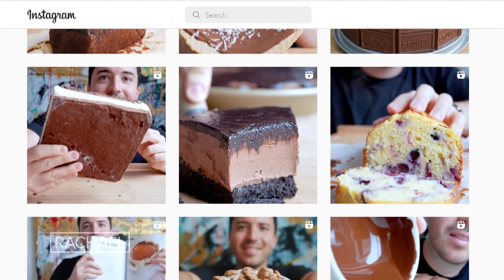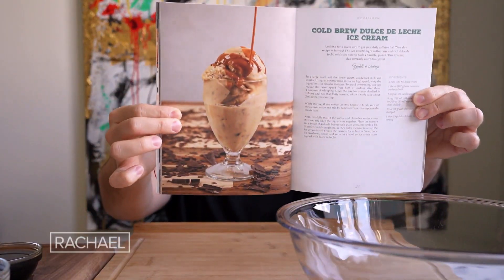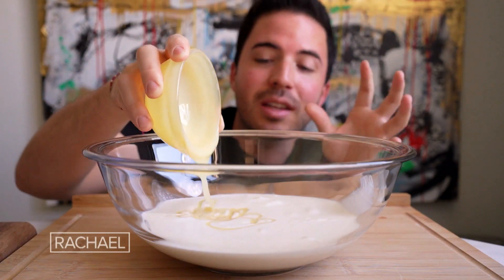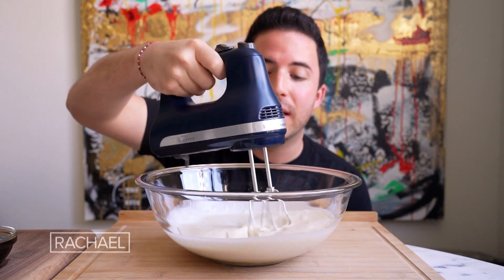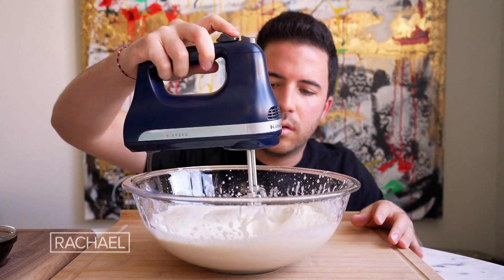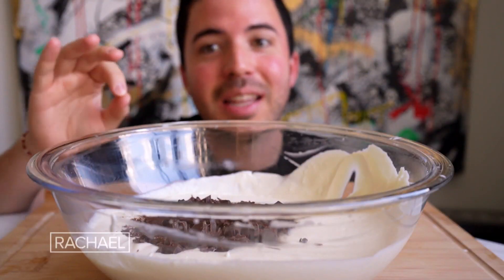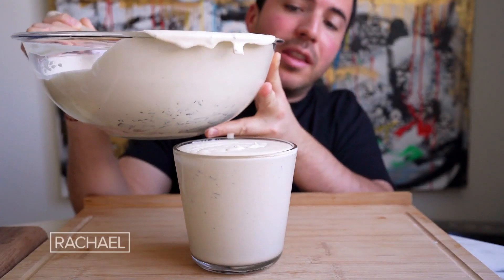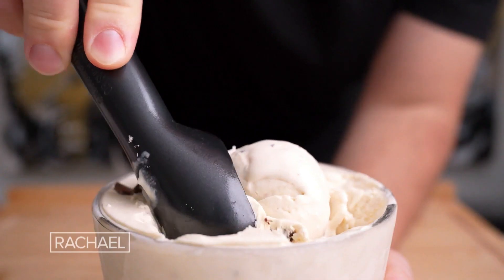How to Make Cold Brew Dulce de Leche Ice Cream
"The Succulent Bite" founder Nico Norena demos your new favorite caffeine fix: cold brew ice cream with dulce de leche.